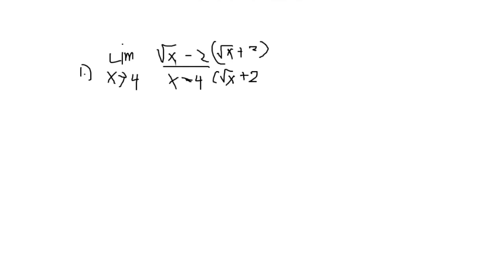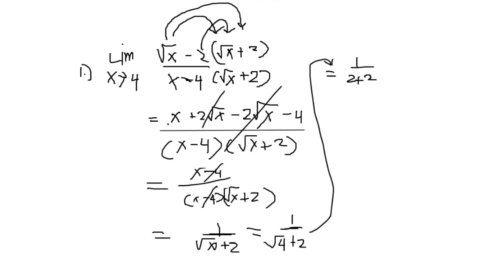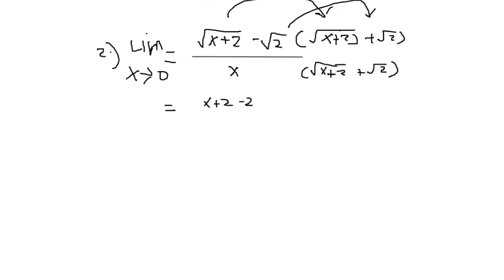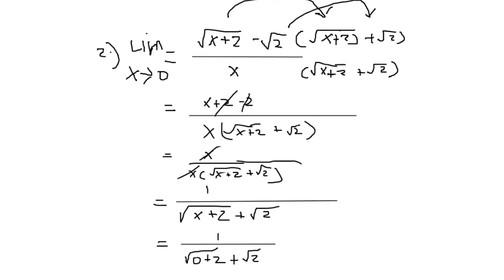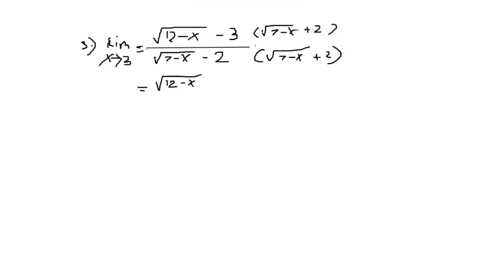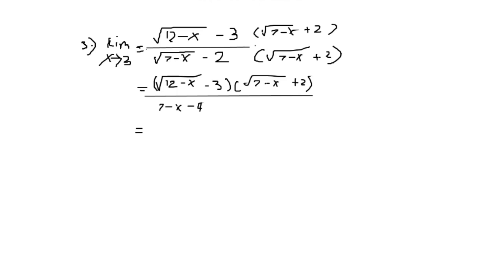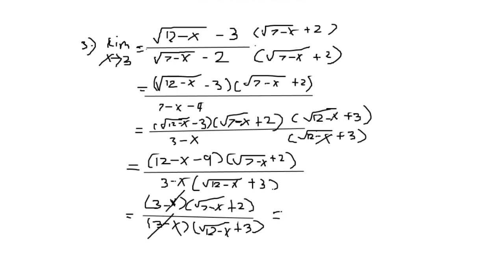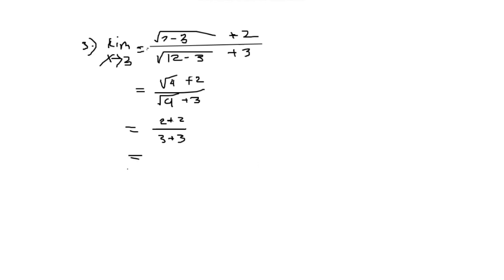Evaluating Limits of Radical Functions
Hi people! In this video i am going to teach you on how to evaluate limits of radical functions by using a certain technique!

Here is my latest video on this channel check it out!

Also, this is in one of my playlist titled Calculus you can check it out by checking my latest video there.